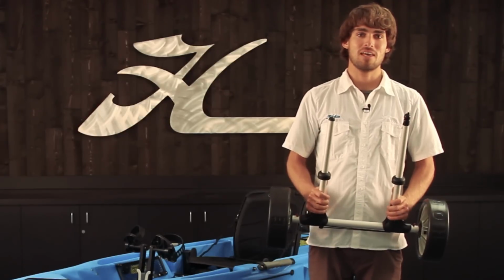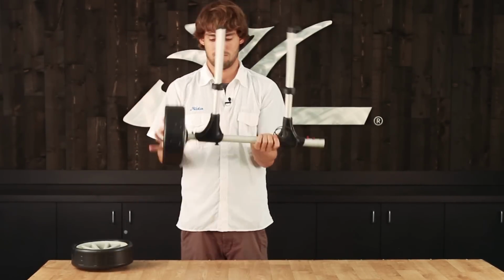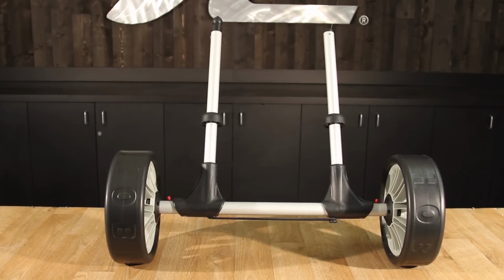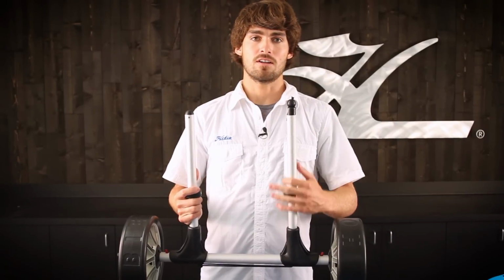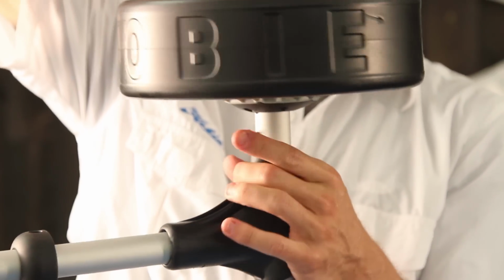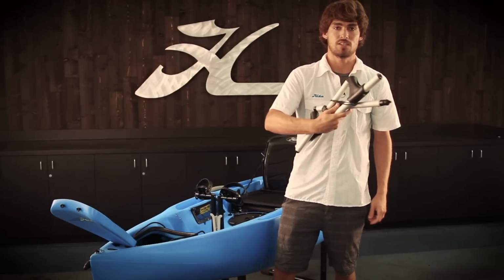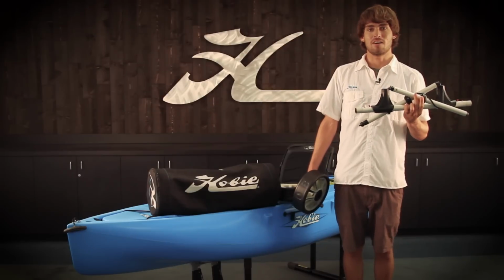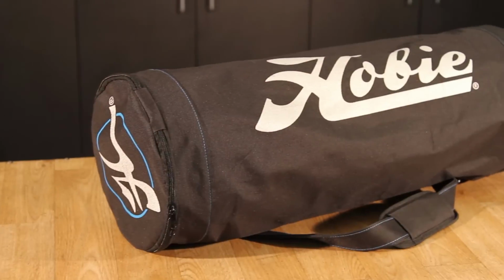Hobie Fold And Stow Cart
Hobie’s ® Fold and Stow cart does exactly what you need it to do, and more.  This cart weighs in at 5 pounds, functions well on a variety of surfaces, and conveniently breaks down to stow in the bow hatch of any of our roto-molded kayaks equipped with the large front cargo hatch (not designed to fit inside Twist and Seal hatches).  Features of this cart include:
·         Quick release ball-lock retainer to hold the cart into the scuppers of your kayak
·         2 removable wheels
·         Collapsible frame
·         Retaining bungee to hold the cart frame in the collapsed position
·         Cart carrying bag
·         Load rating of 175 lbs.